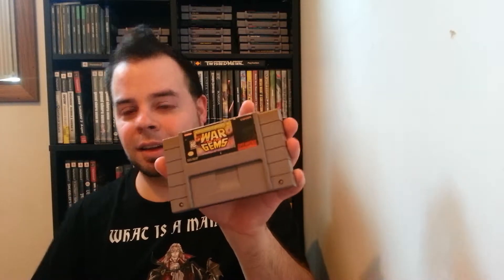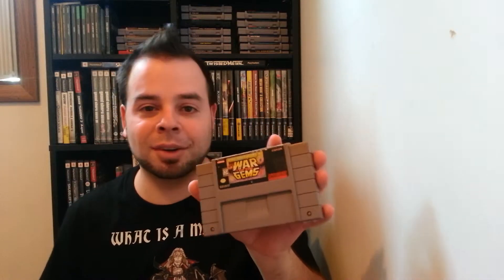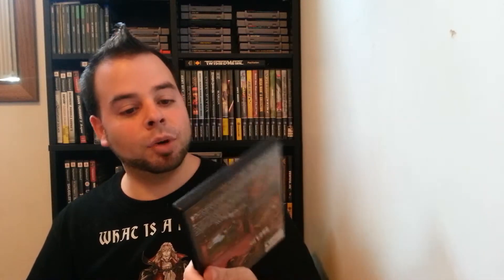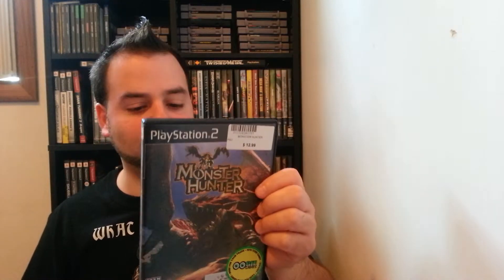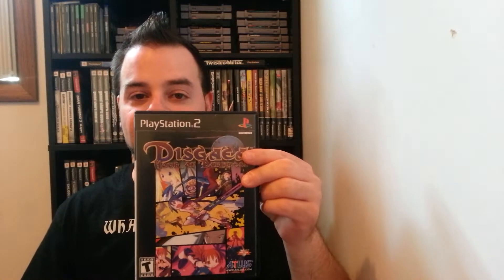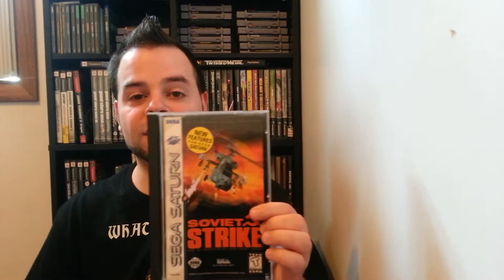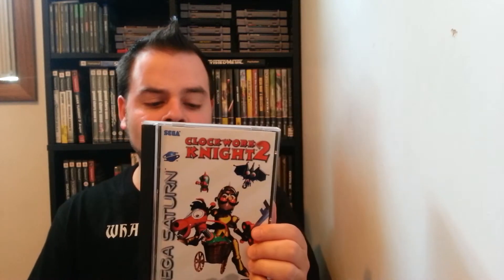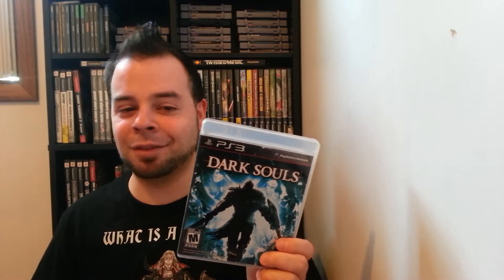BuffaloGamer77 recent game pick ups. NES/SNES/Sega Saturn/PS2/PS3/3DS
Game pick ups from March to July.  I haven't really had a lot of time to do them monthly, but I will put up more videos, may not always be on pick ups, but definitely video game related.

Persona 3 (ps2)
Odin Sphere (ps2)
Phantom Brave (ps2)
Disagea series (ps2/ps3)
Guilty Gear (ps2)
Monster Hunter (ps2)
Soviet Strike (Sega Saturn)
Clockwork Knight 2 (Sega Saturn)
Mega Man X (SNES)
Super Double Dragon (SNES)
Contra 3 (SNES)
Battletoads & Double Dragon (SNES)
Marvel War of the Gems (SNES)
Catherine (PS3)
Dark Souls (PS3)